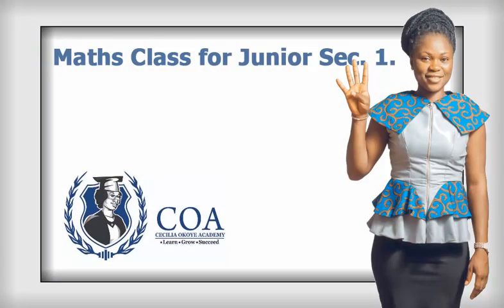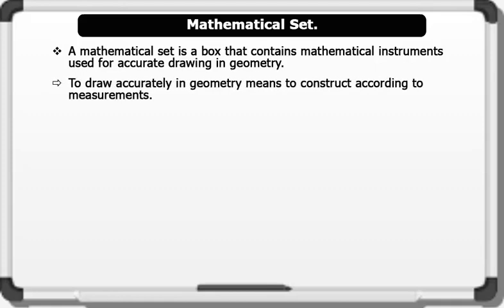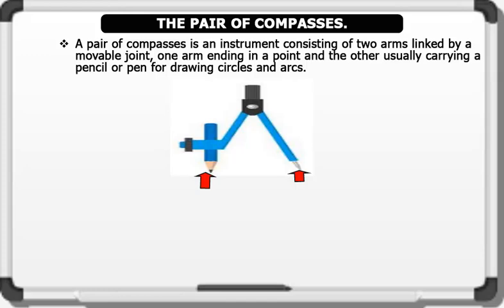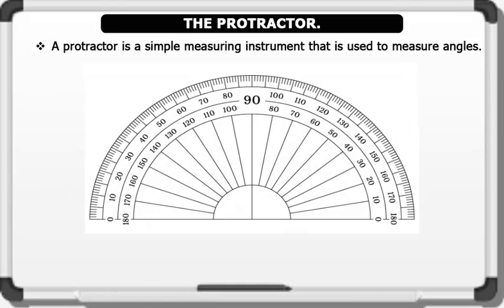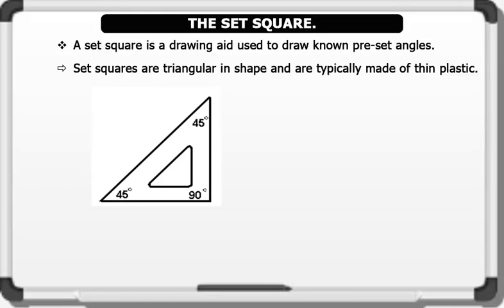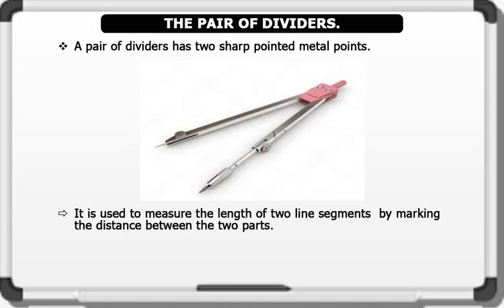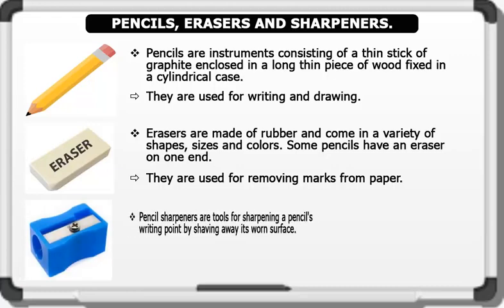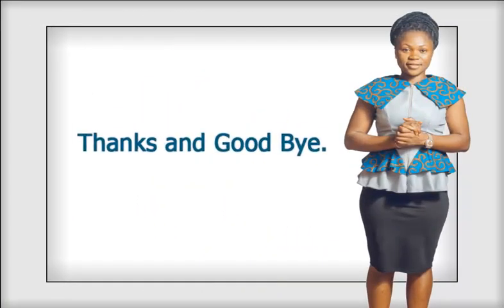JSS 1 Maths Lesson 31- The Mathematical Set. Like, Share And Subscribe.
JSS1 Maths Lesson 31 Topic - The Mathematical Set.